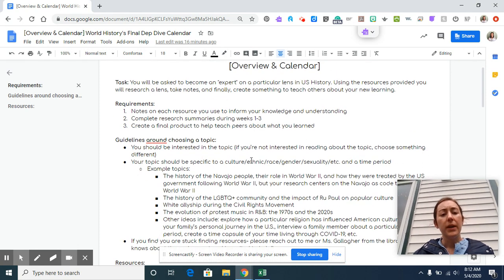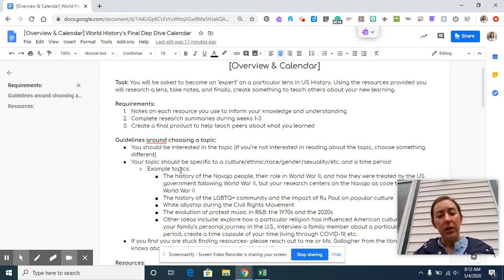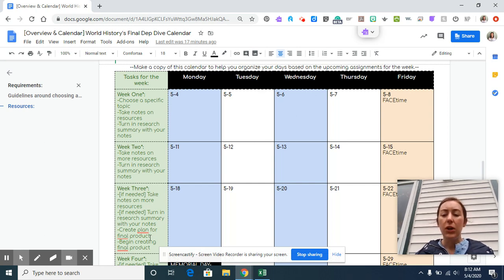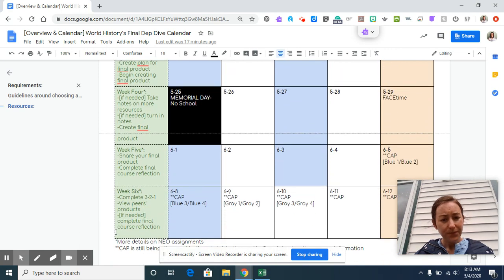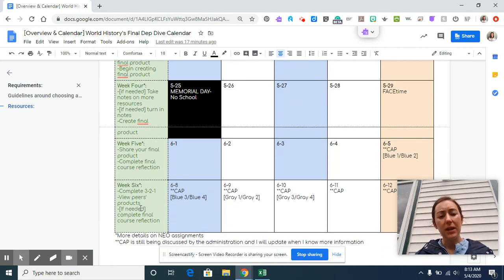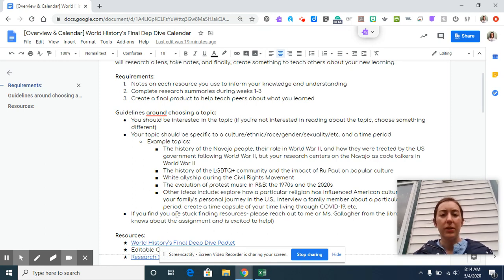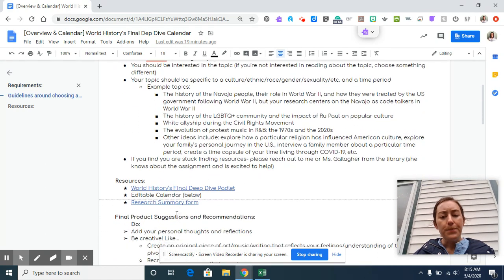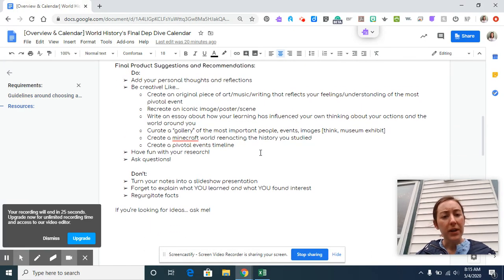World History's Final Deep Dive assignment